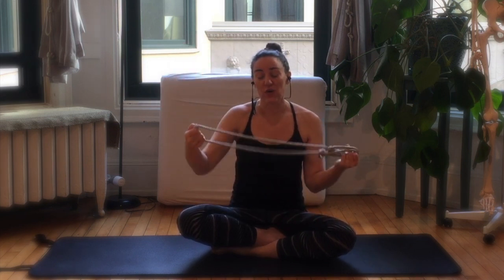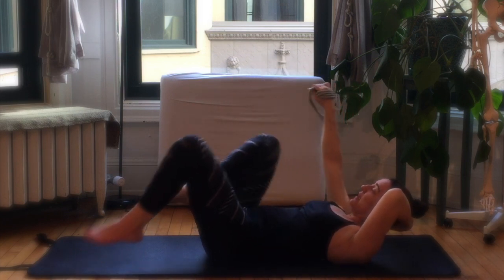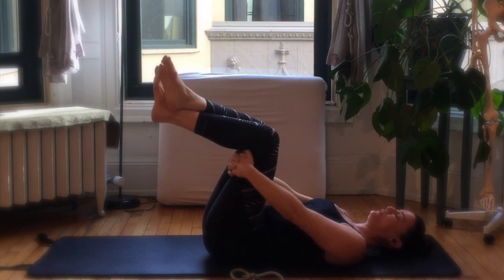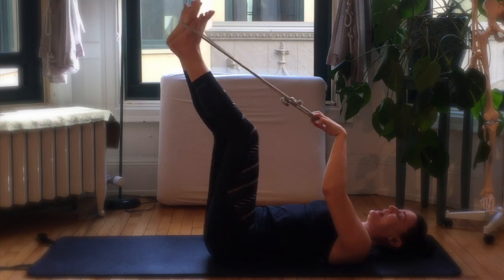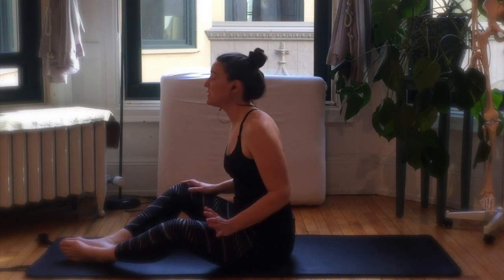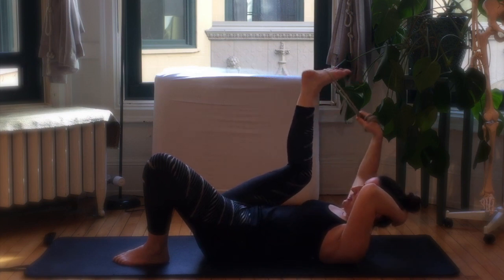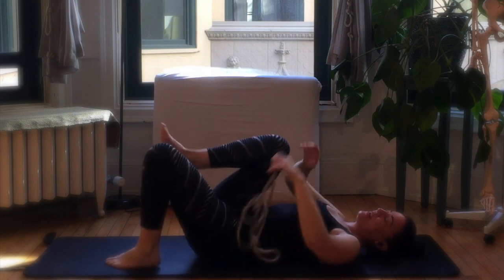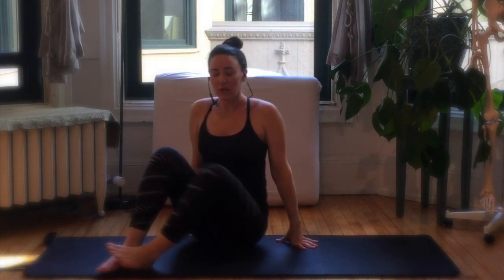🎋 STRETCHING FOR THE INFLEXIBLE 🎋 EPISODE 1 : INTRODUCTION TO KI-HARA RESISTANCE STRETCHING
For a FREE 45 minute Stretch Chi Workout for Beginners click here!

This channel is funded through viewer contributions.  Every bit helps!  If you feel so moved, here is how you can help

Getting started with stretching can be incredibly intimidating.  There are reasons why your body resists higher levels of mobility.  I'll help you figure out where your blockages are, how to remove them, and make your way into a happier and healthier body using a highly effective method called Ki-Hara Resistance Stretching.

If you want to schedule a one on one session with me go and fill out the contact form.

All the Best!!!  - Carrie

resistance stretching
hamstrings
quads
low back pain
groin stretch
inflexible